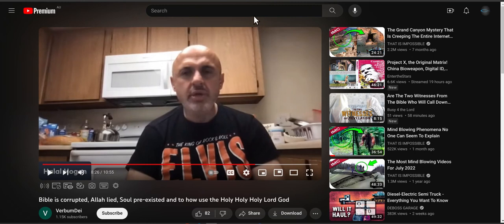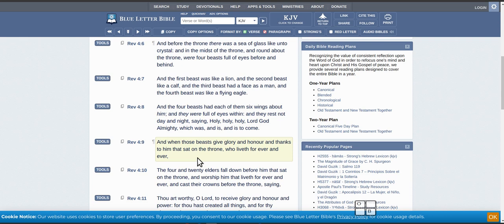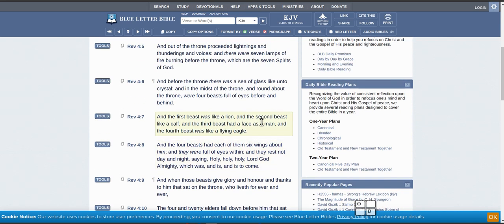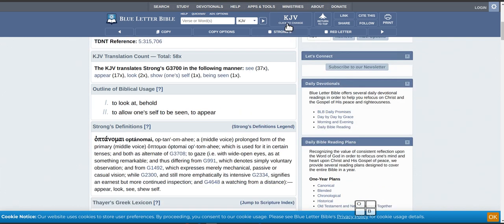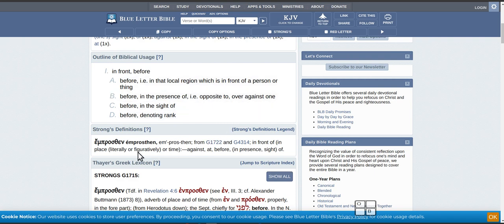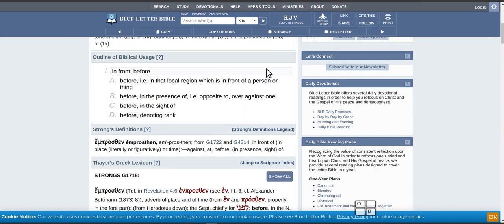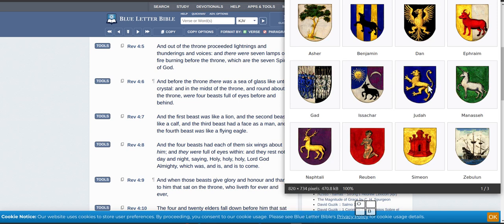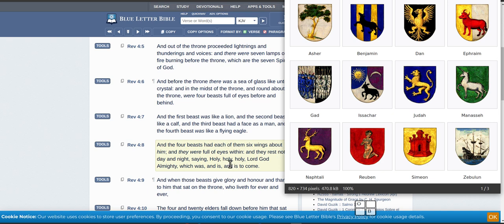ah ha moment, what tribes were raptured?